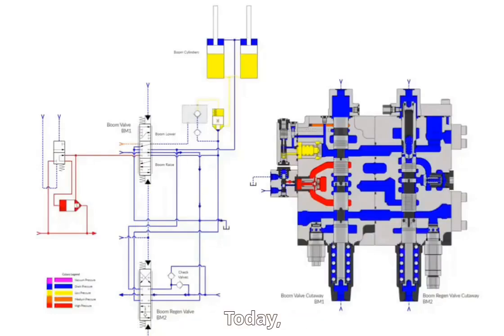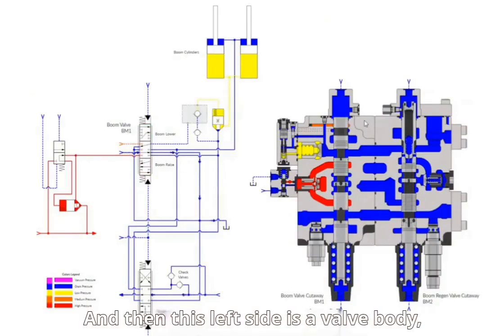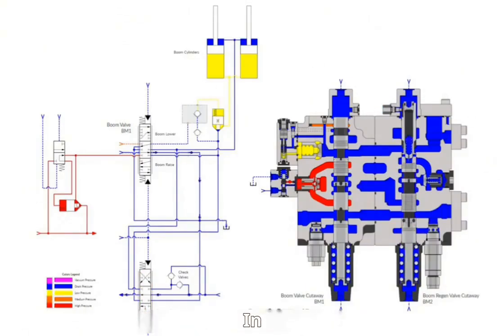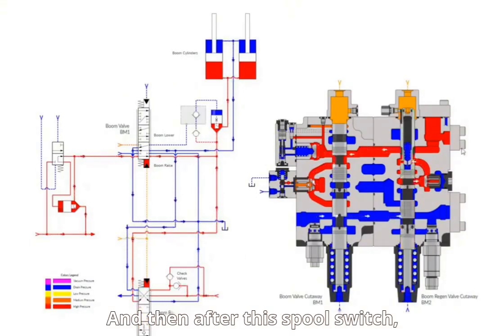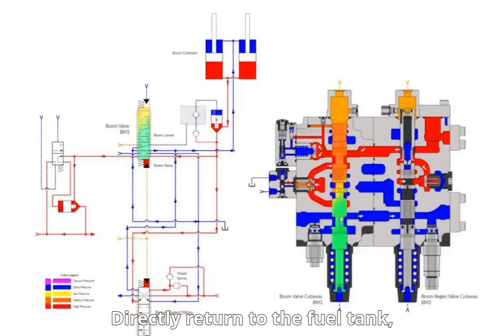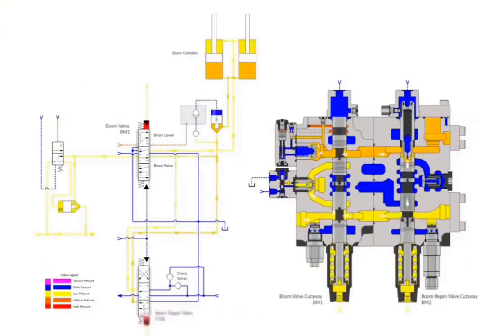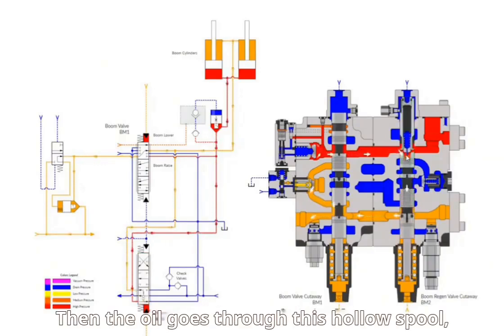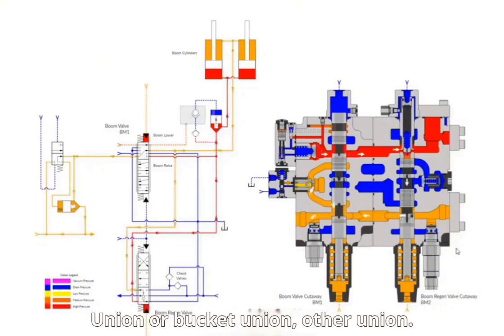How the Excavator Boom Circuit in a Main Control Valve Works: Structure & Function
How the Boom Circuit in a Main Control Valve Works: Structure & Function Explained
"Let’s take a closer look at the boom circuit inside a main control valve​ – the brain behind your excavator’s lifting power! 🧠⚙️
First, the Structure:
Inside the valve block, you’ll find multiple spools dedicated to the boom:
✅ Boom Spool 1​ – Controls boom up and down movement
✅ Boom Spool 2​ – Also called the regeneration spool, which recycles oil during boom lowering
How It Works:
When the boom lowers, potential energy is recovered!
Hydraulic oil from the rodless side (large chamber)​ is redirected to the rod side (small chamber), improving efficiency and control.
Key Supporting Valves:
🔹 Hold Valve​ – Prevents cylinder drift or "boom drop" by blocking oil leakage from the large chamber
🔹 Check Valves​ – Ensure one-way flow and system stability
🔹 Relief Valves​ – Protect the system from overpressure
Result:
Smooth, controlled, and energy-efficient boom operation! 🏗️
Need a reliable main control valve or components?"
🔧 Available at TONKEE:
✅ Main Control Valves​ – Complete or sectional
✅ Boom Spools & Hold Valves​ – For precise control
✅ Check Valves & Relief Valves​ – Safety and reliability components
✅ Seal Kits & Repair Sets​ – For maintenance and overhaul
🏆 Why Choose TONKEE?​
Made in China​ – High precision, built to last
Full Compatibility​ – Matches OEM performance
Large Stock​ – Ready for fast delivery
1-Year Warranty​ – Trust in every part
(Send your valve model or excavator type for the right parts!)
“PRECISION CONTROL · ENERGY EFFICIENT · TONKEE VALVES”